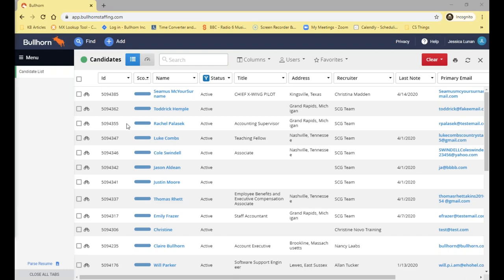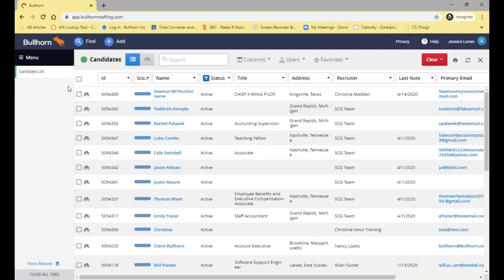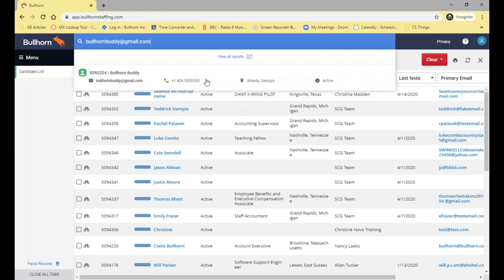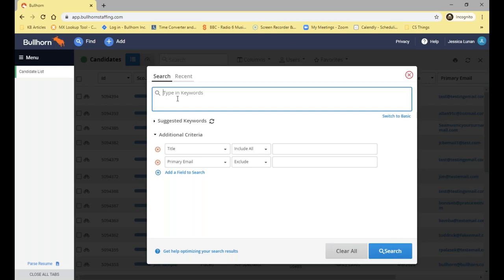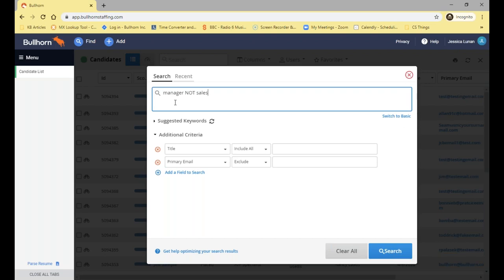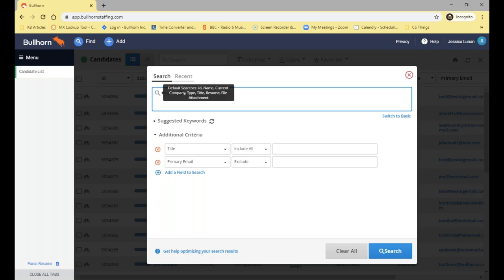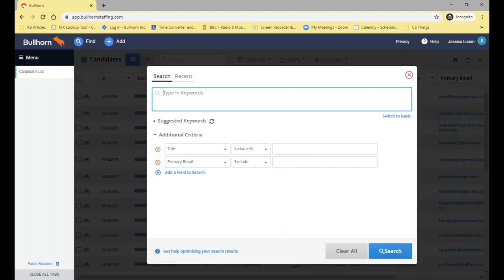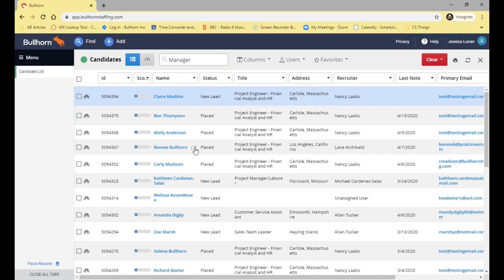Training Webinar: Finding Candidates Faster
Whether you need to find one specific record or quickly build out a list of candidates for a job you were assigned, our Bullhorn search tips can help. In this webinar we cover:
- Bullhorn Find
- Basic/Advanced Keyword Searching
- Boolean Operators